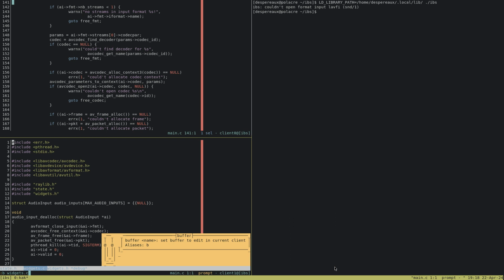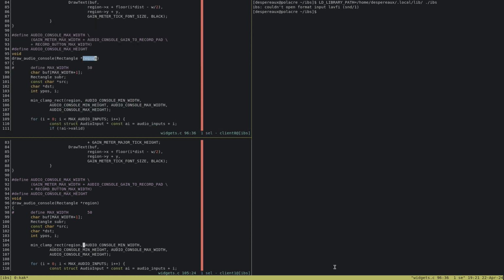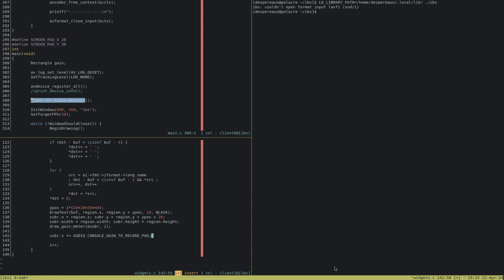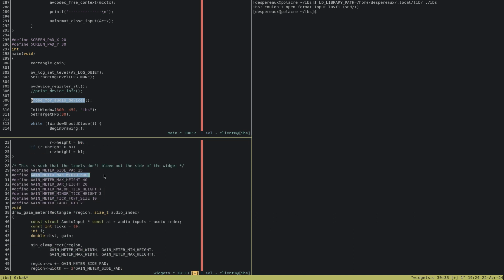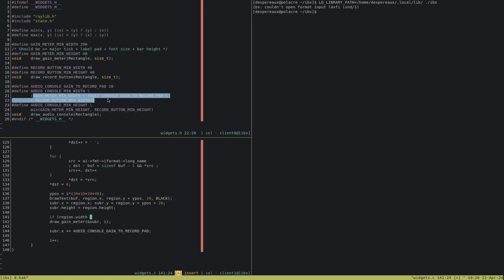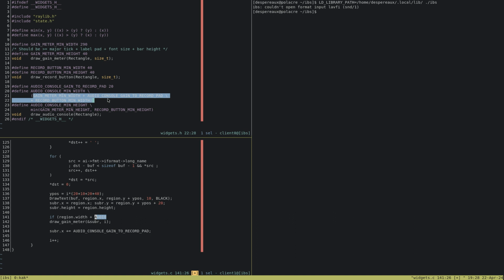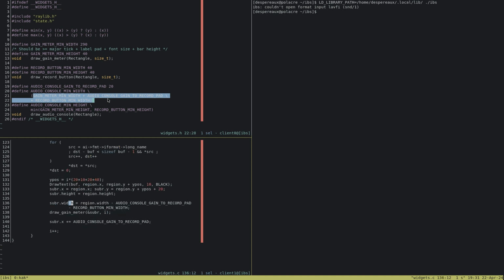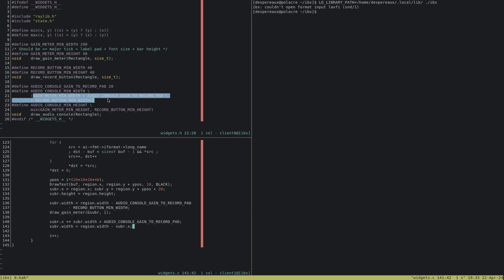5.3/8 - Improved Broadcaster Software: Towards a Record Button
We set our sights on a "record" button, and learn that it's a bit more involved than one would presume...